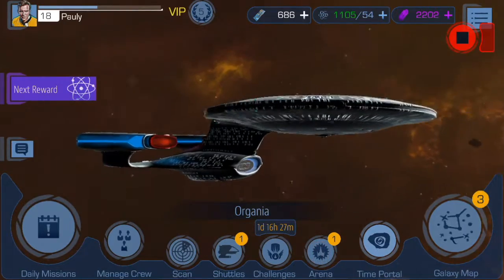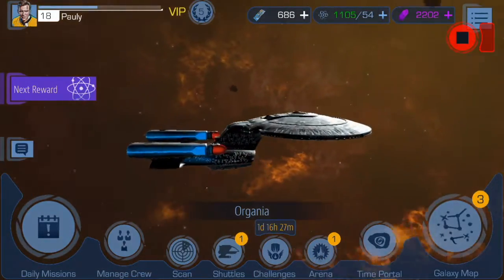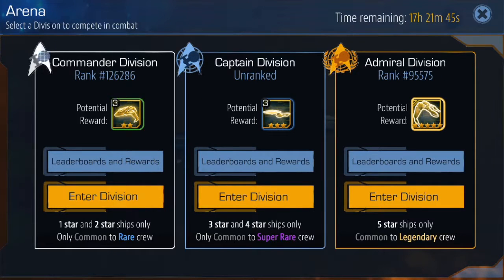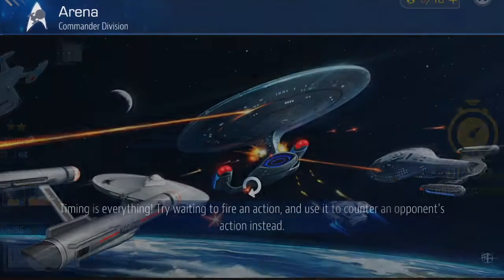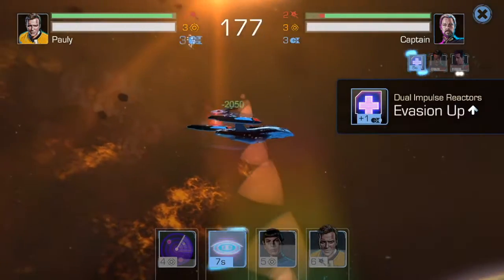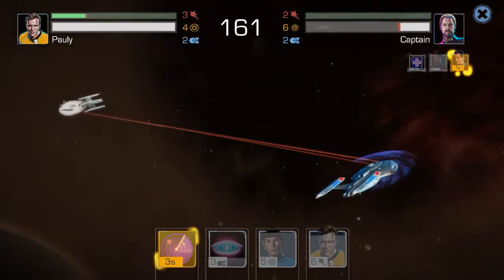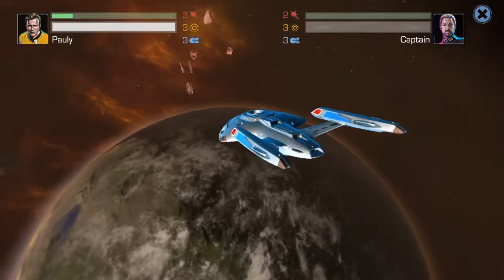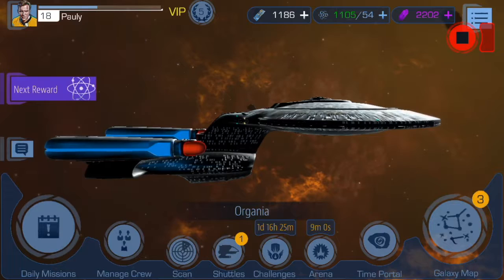Star Trek TimeLines Arena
Star Trek TimeLines Arena. A quick Battle!! for all you Star Trek fans!